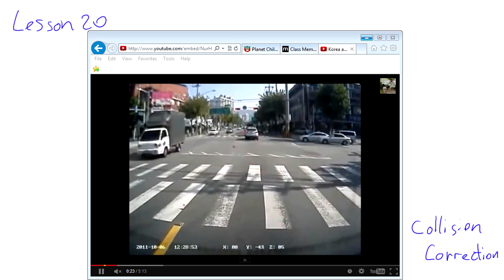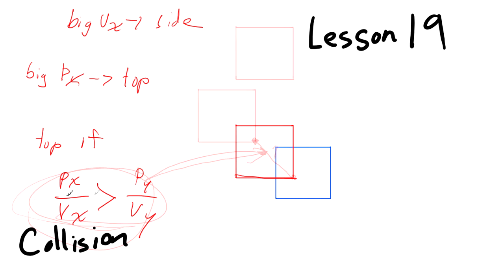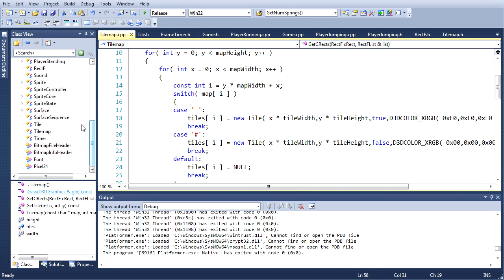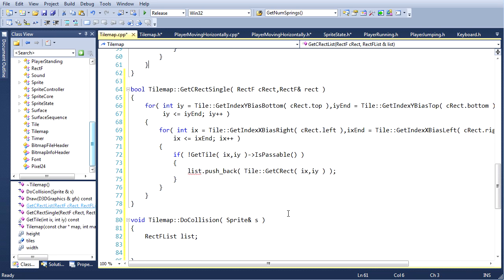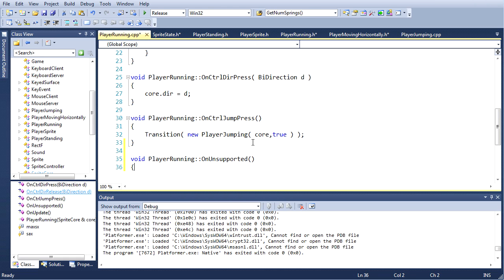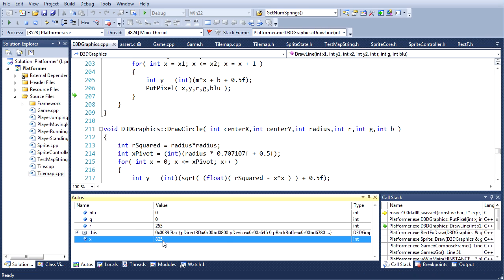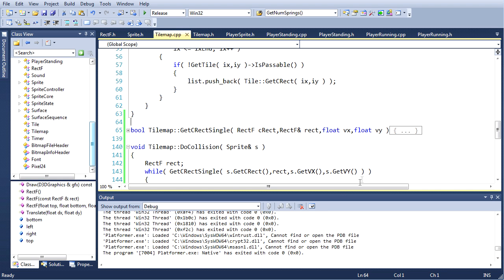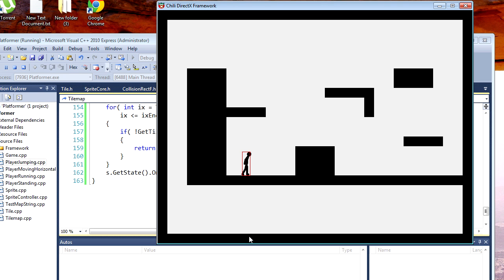Intermediate C++ DirectX Game Programming Tutorial: Lesson 20